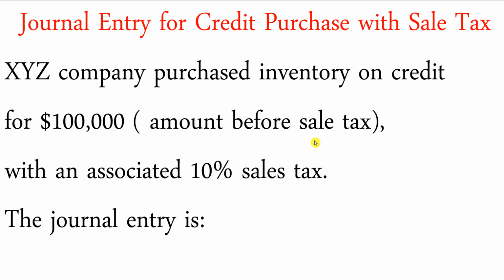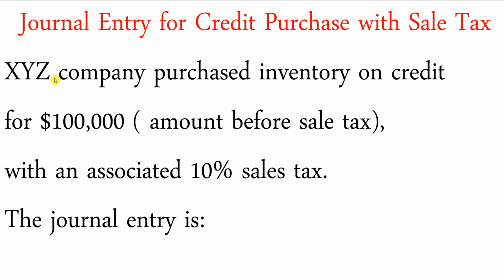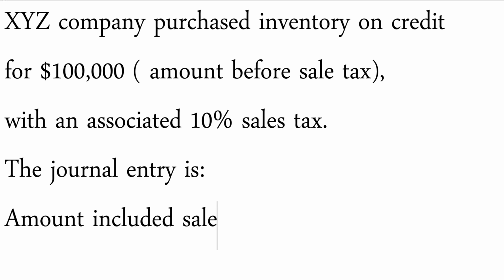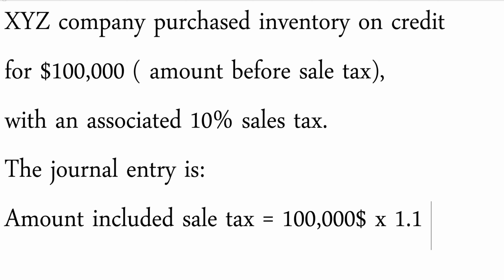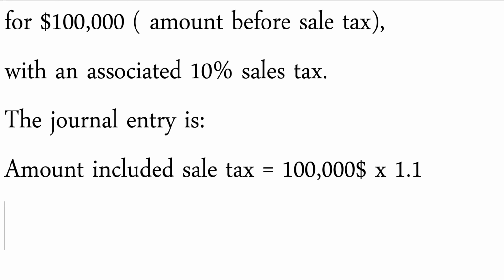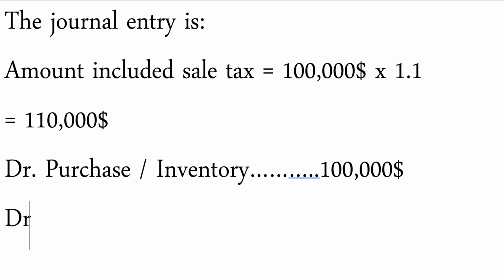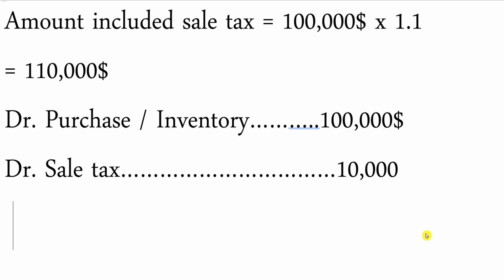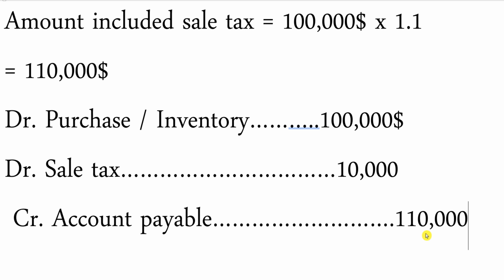Journal Entry for Credit Purchase with Sale Tax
XYZ company purchased inventory on credit
for $100,000 ( amount before sale tax),
with an associated 10% sales tax.
The journal entry is:
Amount included sale tax = 100,000$ x 1.1
= 110,000$
Dr. Purchase / Inventory………..100,000$
Dr. Sale tax 10,000
Cr. Account payable… .110,000$